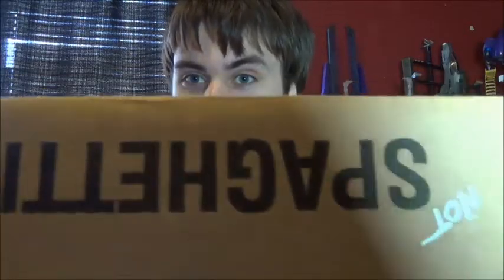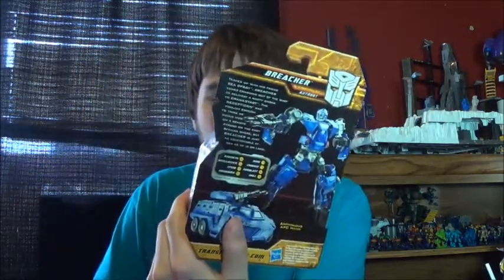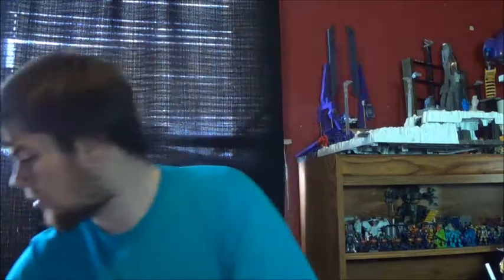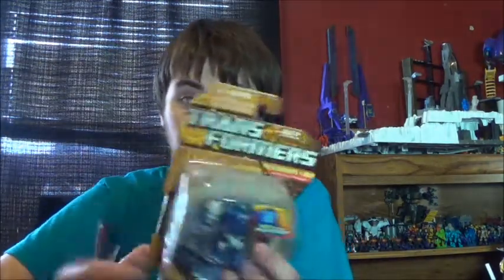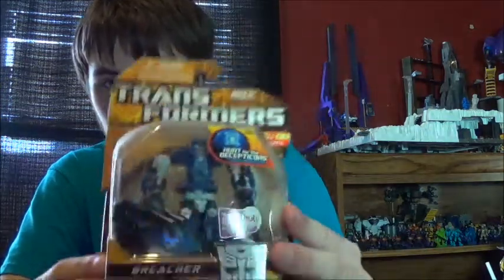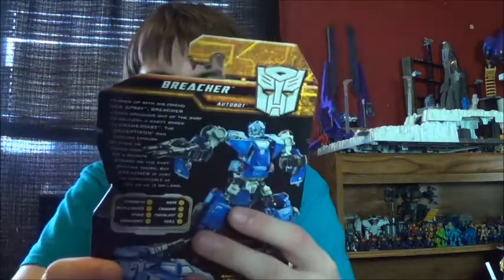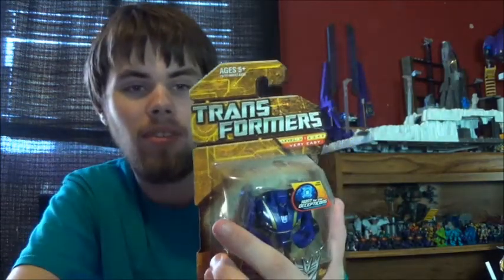Transformers Surprise UNBOXING: Revenge of Chris Vellner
The 2nd edition to the packages Chris Vellner has sent out to me. Please check his channel out. Yes they're all Hunt for the Decepticon goodies.